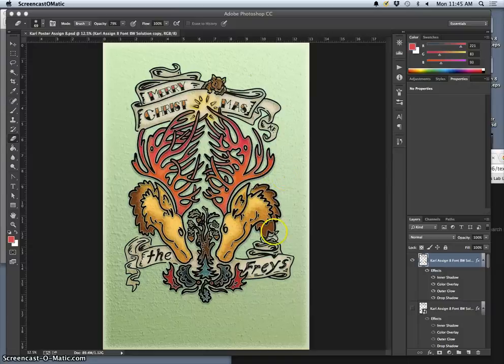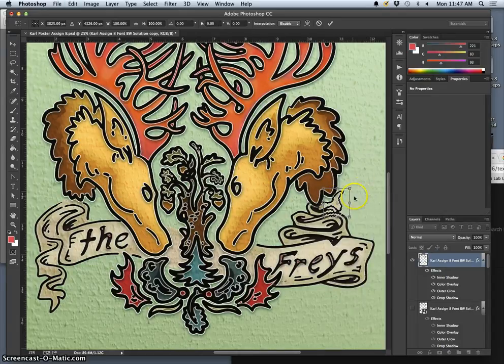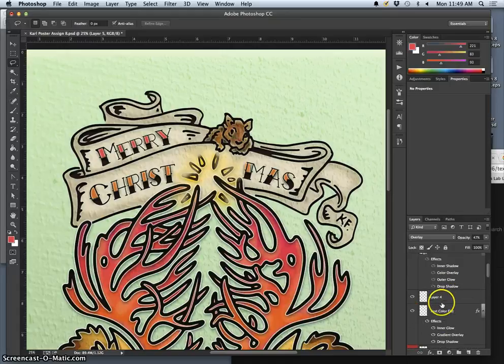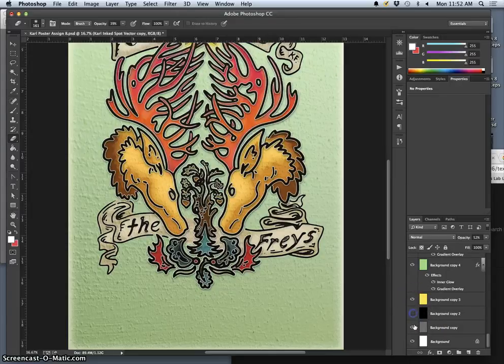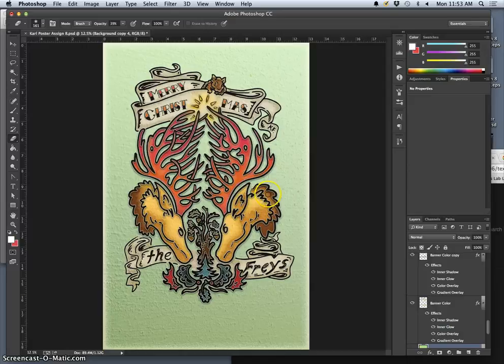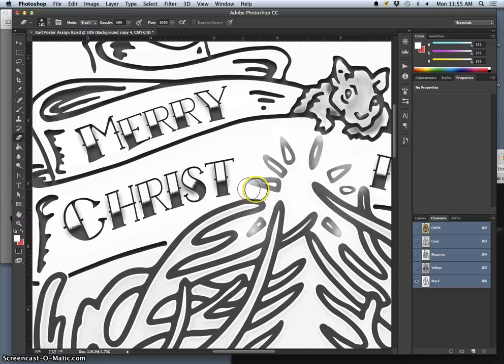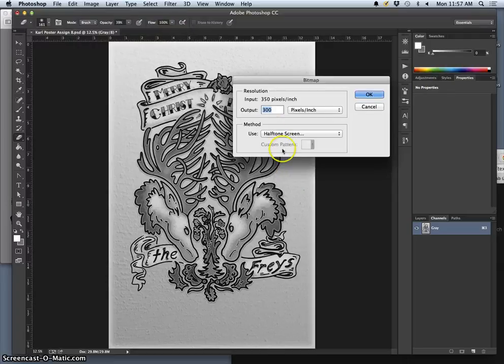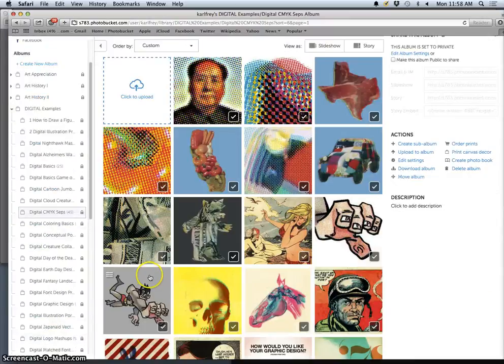9 Final Refinemanet and Introducing Color Separations